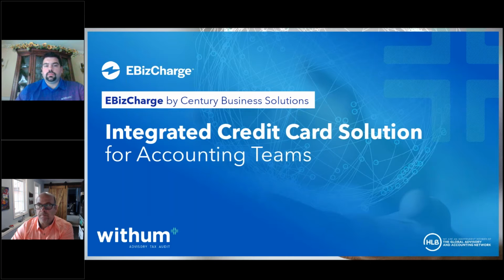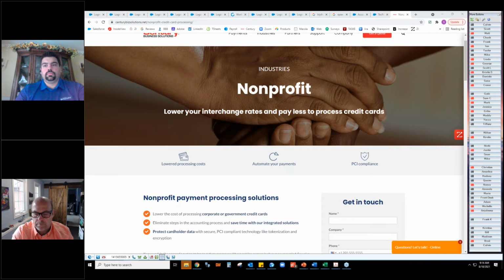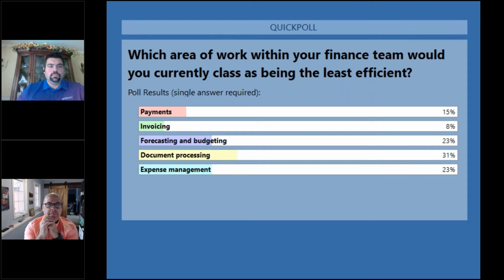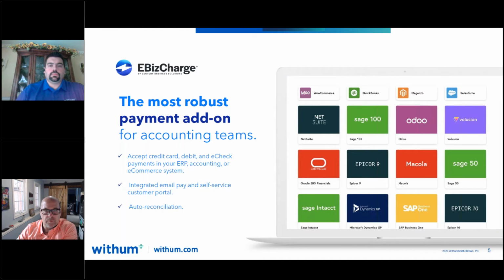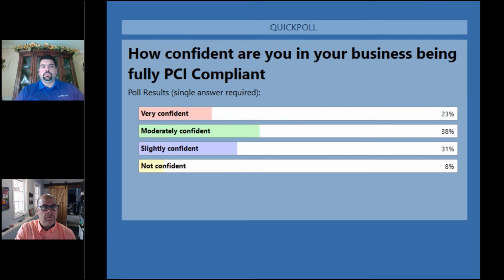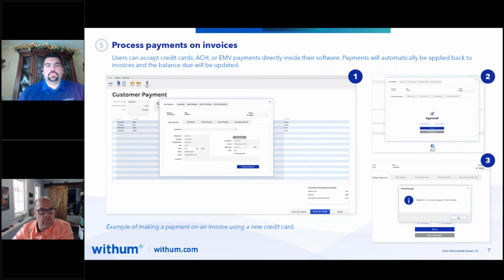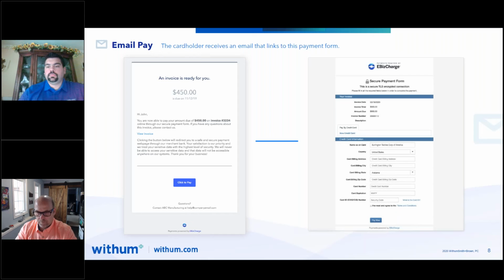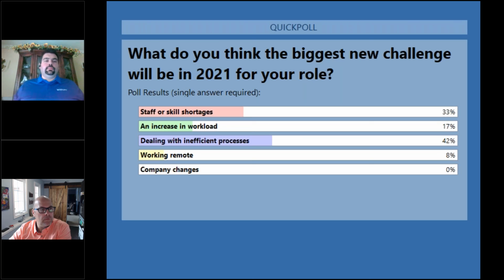Summer Series – Session 8: Technology Behind Payment Management for Nonprofits (Part 2)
Walter Merkas, Senior Manager in Withum’s Cloud Solutions & Management Consulting practice, will facilitate the discussion. Walter will open the discussion with a walkthrough of the challenges of processing online payments. Joining us will also be Steven Wolfson of Century Business Solutions, leading the discussion on integrated credit card solutions for accounting teams. Steven will demonstrate the basics of EBizCharge, a credit card processing solution integrated into over 100 Accounting, ERP, and eCommerce systems; designed to simplify payment collections and lower processing fees.